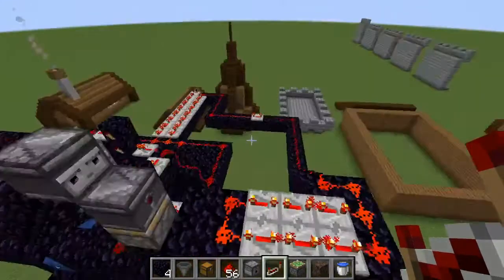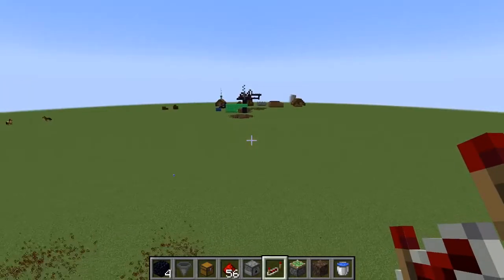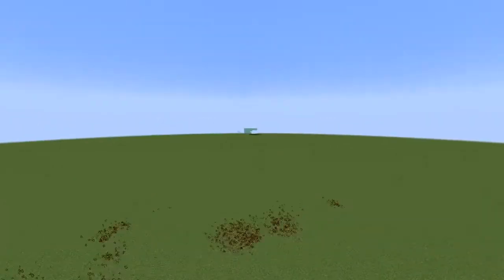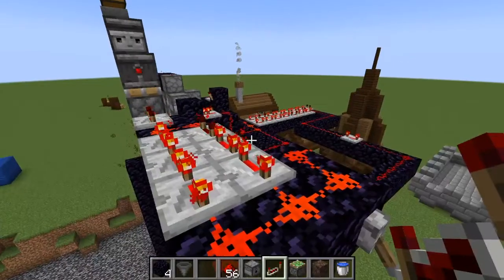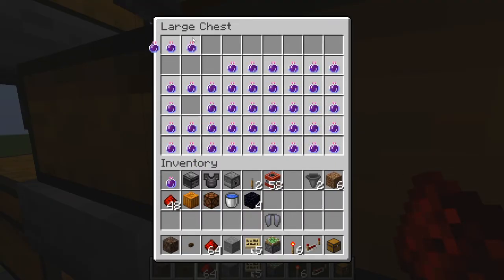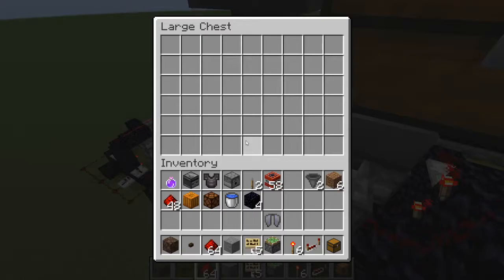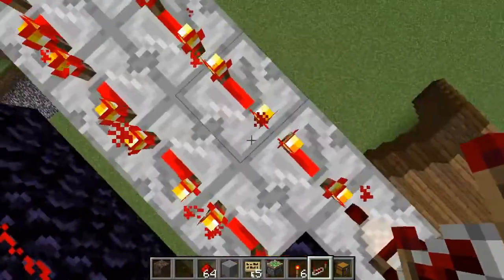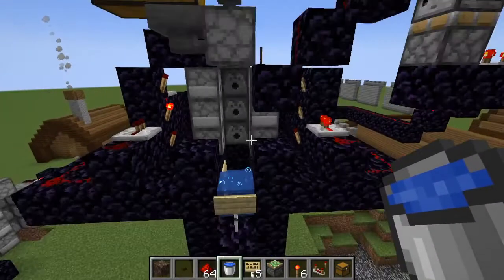op long range potion cannon tutorial